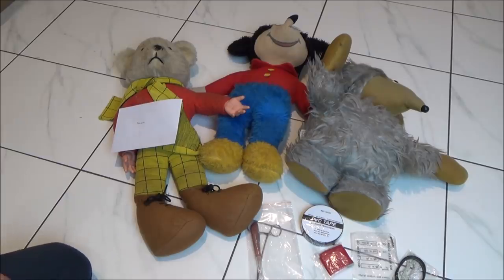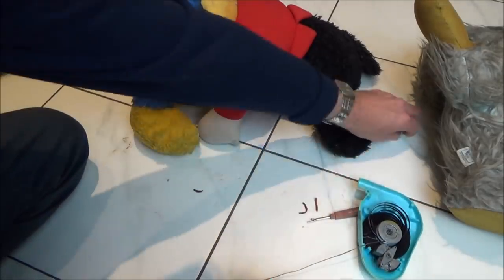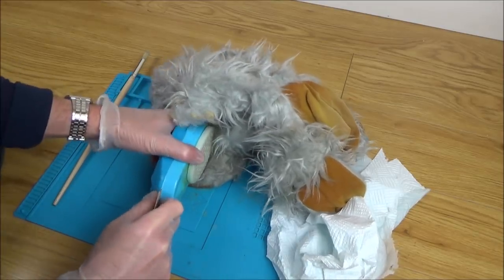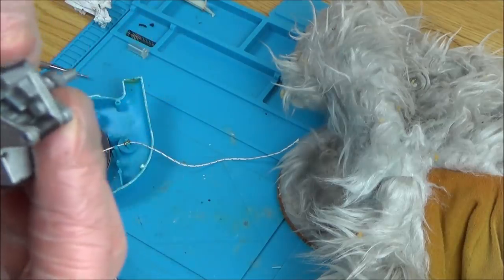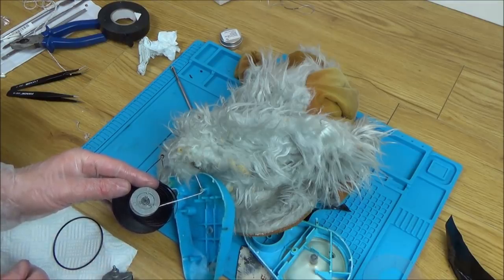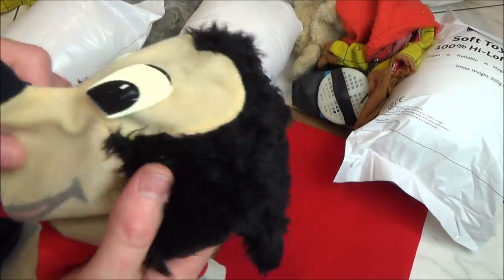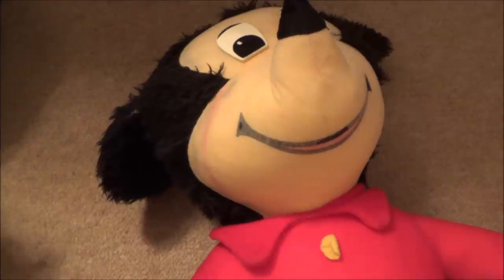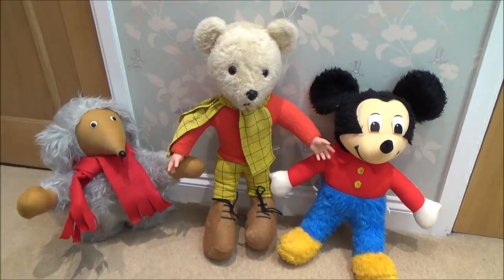Trying to FIX 3x 1970s Pull Cord Talking Toys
Hi, in this 'trying to fix' video I attempt to fix 3 talking toys from the 1970s, a Womble, Rupert the Bear and Mickey Mouse.
These pull cord toys were made in the UK by Burbank Toys. The voice box inside them is a nice little piece of engineering which appeared in numerous talking toys from that era.
Spoiler Alert.

Rupert is now back home with the original owner where he belongs :-)